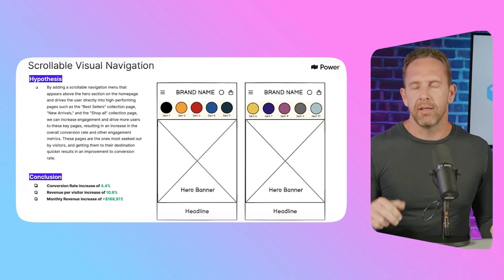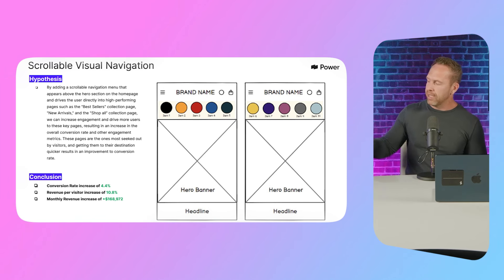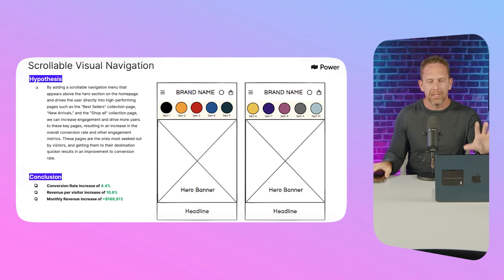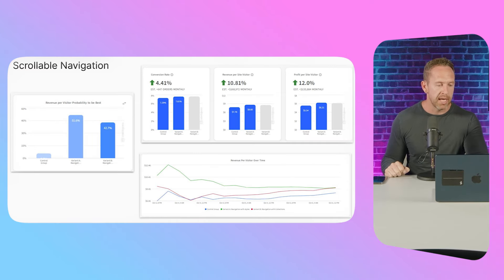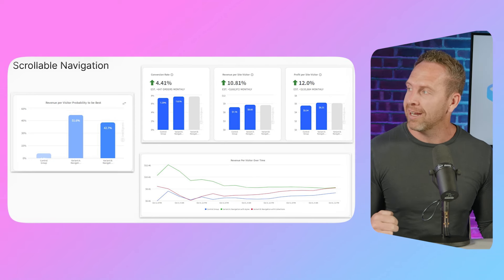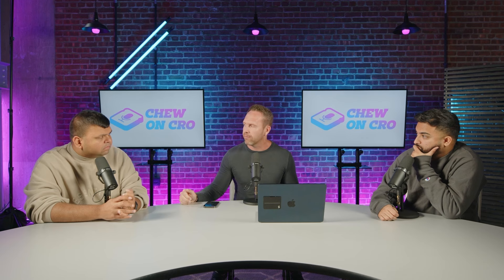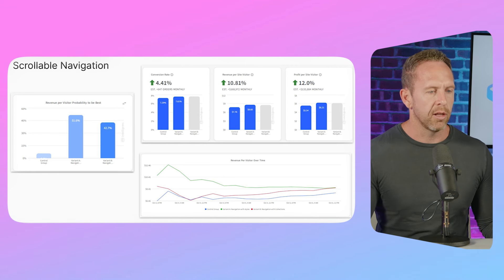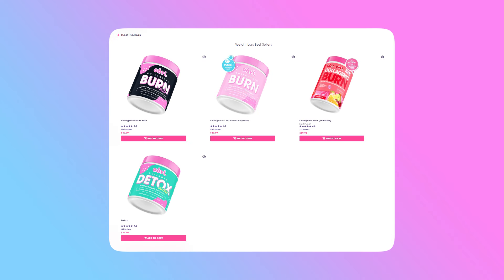How to Optimize YOUR Website to Increase CVR!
​In this episode of Chew on CRO, Ron, Ash, and Ned delve into various aspects of Conversion Rate Optimization. It emphasizes the importance of mobile navigation, specifically the hamburger menu, how implementing visual carousel navigation can streamline the user experience and improve conversion rates, and how prioritizing bestsellers and popular items, along with utilizing scarcity tactics and value propositions, can significantly boost conversion rates. They also discuss how educating users on product benefits, such as lifetime warranties, can enhance trust and user experience. Overall, they focus on how improving navigation, showcasing popular items, and emphasizing product benefits are key strategies to optimize conversion rates effectively.

🧭 Optimize Your Navigation: Focus on navigation as it has a bigger impact than hero images.
🏆 Use Value Proposition Iconography: Clearly communicate your brand’s value proposition through iconography to educate new users.
🖱️ Implement Sticky Add to Cart: Consider sticky add-to-cart functionality for PDPs with long scrolling content to improve user experience.
🧠 Understand User Behavior: Analyze data and understand user behavior to create targeted tests that resonate with your audience.
🗣️ Talk to Your Customers: Conduct regular customer interviews to gather feedback and identify areas for improvement.

0:00 - Intro.
​1:43 - Hamburger menus on mobile sites.
​3:18 - Visual carousel navigation on mobile sites.
​6:50 - Improving navigation on collection and product pages.
​8:03 - Prioritizing bestsellers and popular items.
​11:35 - Utilizing scarcity tactics and value propositions.
​13:18 - Educating users on product benefits.
​14:32 - Engaging with friends or family to refine your product pitch.
​15:05 - Utilizing customer feedback to identify key brand strengths.
​16:00 - Talking to customers to enhance the virtual buying experience.
​17:02 - Data-driven strategies in conversion optimization.
​18:00 - Sticky add-to-cart functionality on mobile devices.
​19:43 - Tailoring website content based on consumer behavior and preferences.
​22:02 - Considering user engagement metrics to improve site performance.
​23:27 - Simplifying website content and ensuring key value propositions are easily visible.
​25:23 - Analyzing engagement time metrics.
26:51 - Final chews.